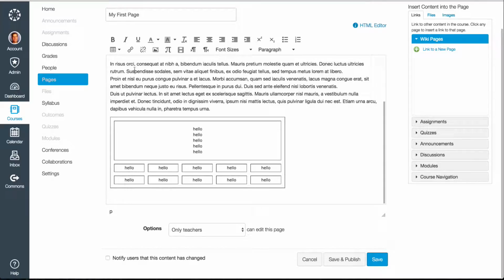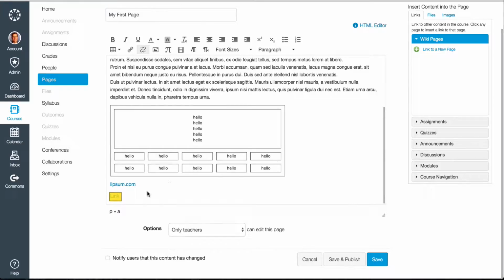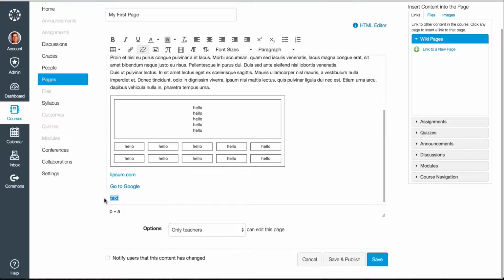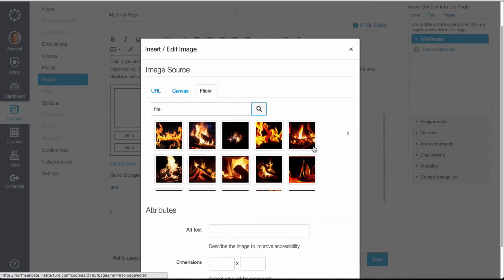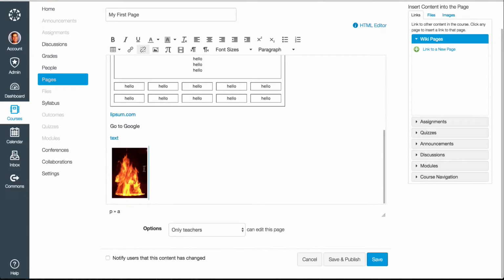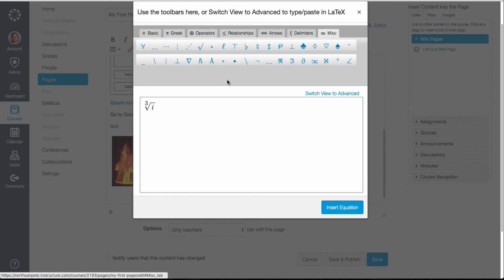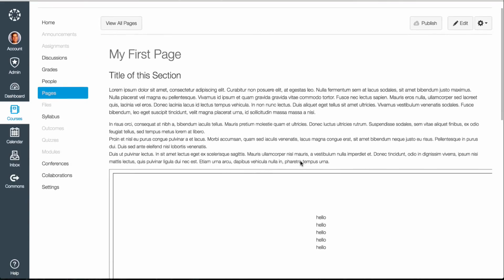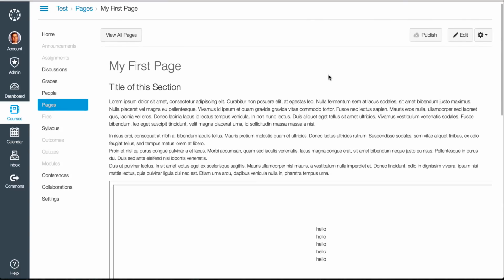2-4 Links_Images_Videos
Tutorial describing how to use the bottom row of the Rich Content Editor in Canvas